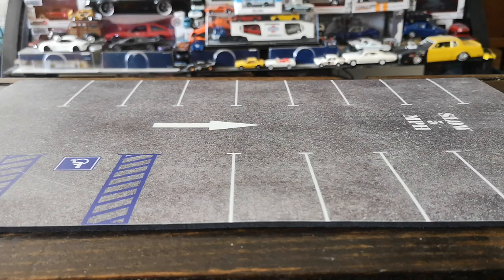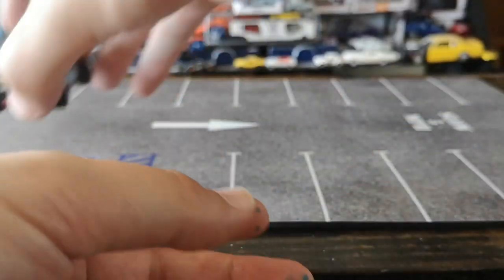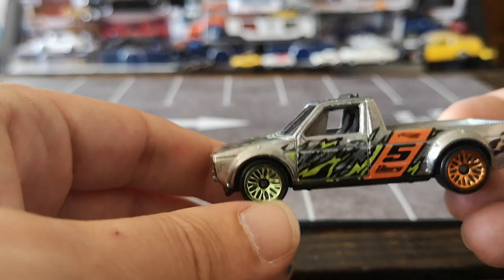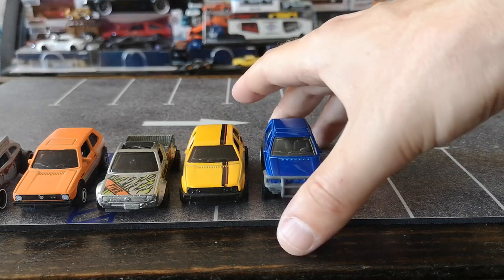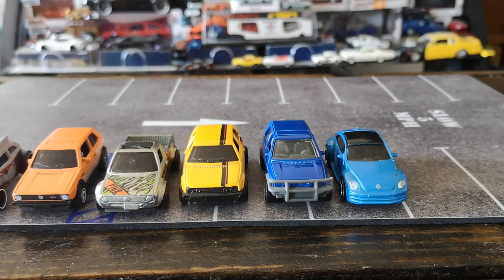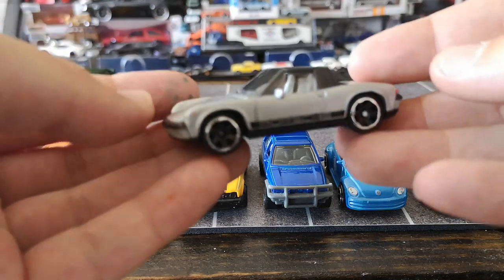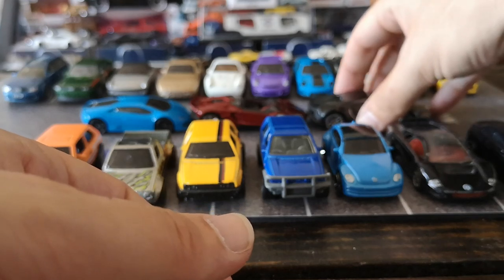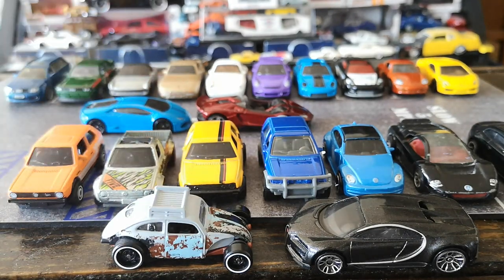Volkswagen Auto Group Car Show: 1:64 Scale Hot Wheels & Matchbox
In this video I'll review various loose Hot Wheels & Matchbox manufacturers from the VW automotive group.